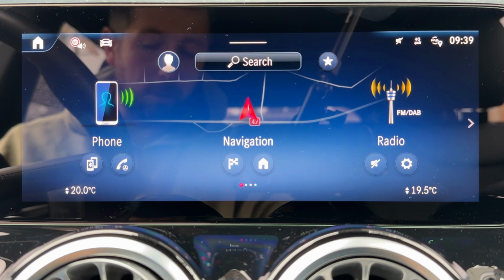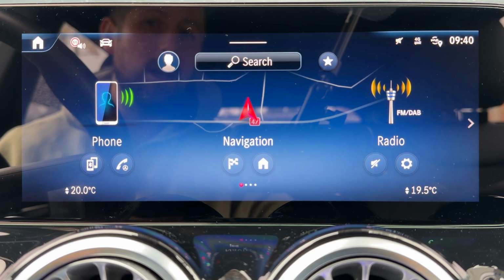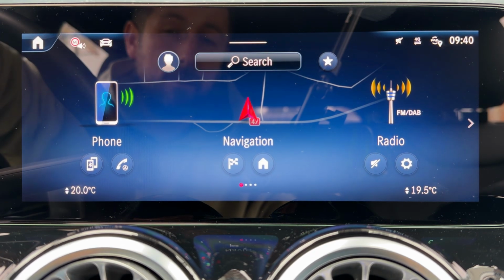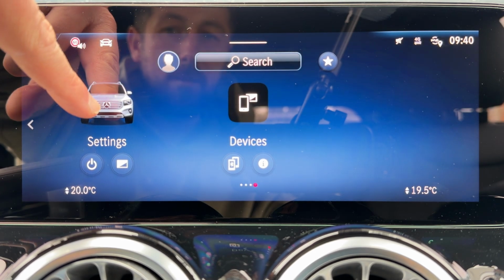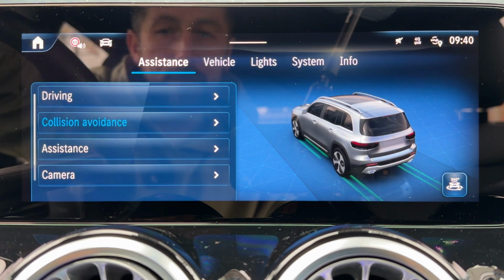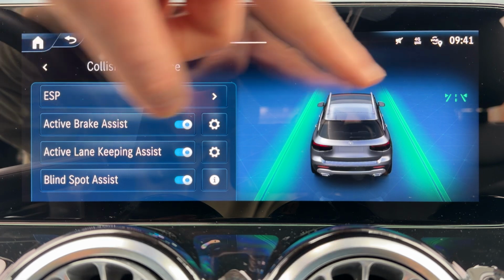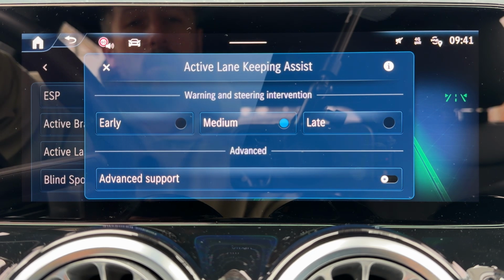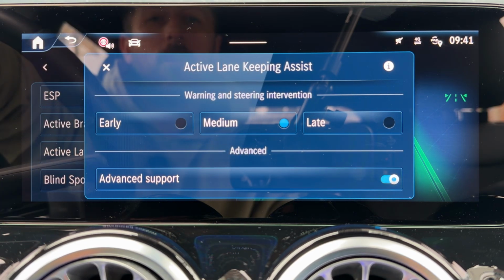How to Enable Active Lane Keeping Assist in Mercedes GLB | MBUX Guide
This video shows how to enable Active Lane Keeping Assist on the MERCEDES-BENZ GLB and explains why you should use it. Follow along as we navigate the MBUX home screen, open Settings → Assistance → Collision Avoidance, toggle the Active Lane Keeping Assist on, adjust sensitivity (early/medium/late), and enable Advanced Support so the car can vibrate the wheel or apply corrective braking to keep you safely in your lane. This guide is quick, clear, and perfect for new GLB owners who want to use lane assist correctly and confidently.

How to enable Active Lane Keeping Assist on MERCEDES-BENZ GLB?
How to change lane keeping assist sensitivity on MERCEDES-BENZ GLB?
Where is Active Lane Keeping Assist in MERCEDES-BENZ GLB MBUX settings?

0:00 Intro & what Active Lane Keeping Assist does
0:09 How the system corrects steering and braking
0:28 Access the MBUX home screen and open Settings
0:45 Go to Assistance → Collision Avoidance
0:57 Enable Active Lane Keeping Assist (use the toggle)
1:20 Adjust sensitivity: Early / Medium / Late
1:35 Turn on Advanced Support for stronger correction
1:51 Wrap up & subscribe